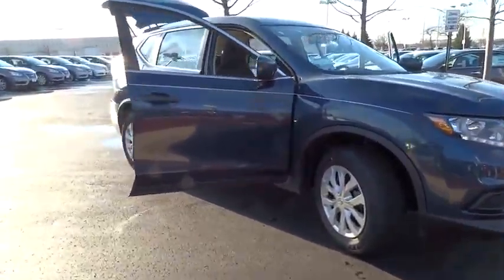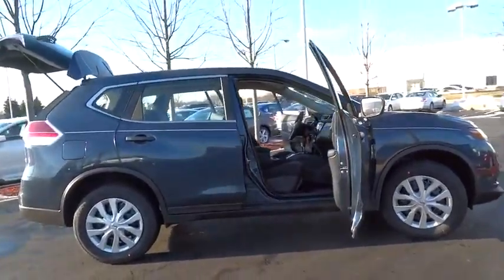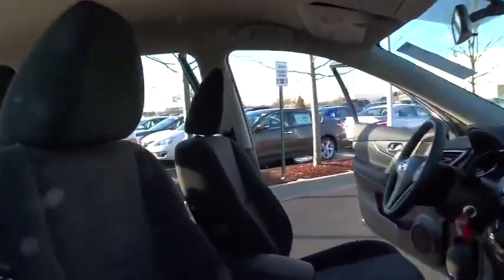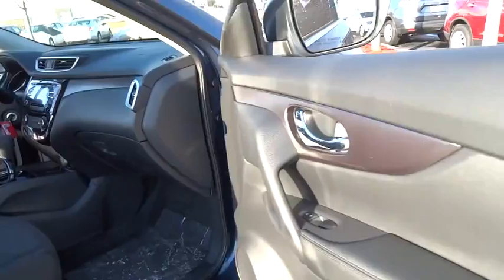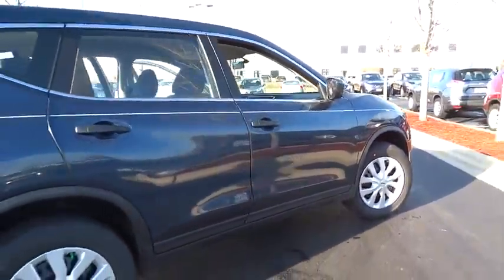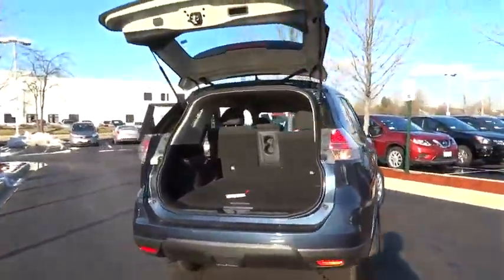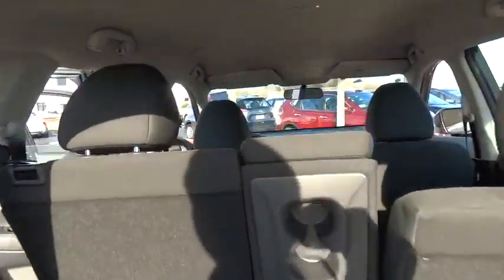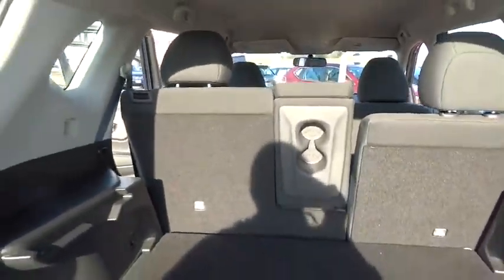2016 Nissan Rogue Schaumburg, Palatine, Arlington Heights, Buffalo Grove, Barrington, IL 28105N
2016 Nissan Rogue
Arlington Nissan

Arlington Nissan
1100 West Dundee Road

AWD. Hey! Look right here! Won't last long! This charming 2016 Nissan Rogue is the rare family vehicle you are searching for. Loaded to the max. This Rogue is nicely equipped with features such as AWD, 4 Speakers, 4-Wheel Disc Brakes, 5.694 Axle Ratio, ABS brakes, Air Conditioning, AM/FM radio: SiriusXM, Anti-whiplash front head restraints, Brake assist, Bumpers: body-color, CD player, Cloth Seat Trim, Driver door bin, Driver vanity mirror, Dual front impact airbags, Dual front side impact airbags, Electronic Stability Control, Four wheel independent suspension, Front anti-roll bar, Front Bucket Seats, Front Center Armrest w/Storage, Front reading lights, Illuminated entry, Low tire pressure warning, MP3 decoder, Occupant sensing airbag, Outside temperature display, Overhead airbag, Overhead console, Panic alarm, Passenger door bin, Passenger vanity mirror, Power door mirrors, Power steering, Power windows, Radio data system, Radio: AM/FM/CD/RDS/AUX NissanConnect, Rear anti-roll bar, Rear seat center armrest, Rear window defroster, Rear window wiper, Remote keyless entry, Security system, Speed control, Speed-sensing steering, Split folding rear seat, Spoiler, Steering wheel mounted audio controls, Tachometer, Telescoping steering wheel, Tilt steering wheel, Traction control, Trip computer, Variably intermittent wipers, and Wheels: 17 Steel w/Full Covers.